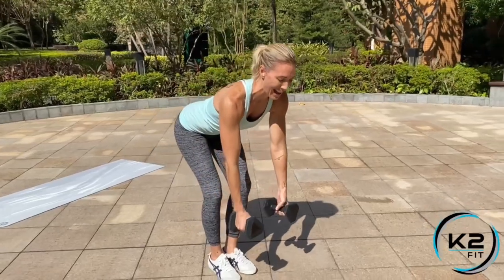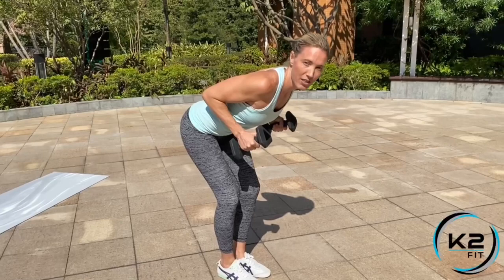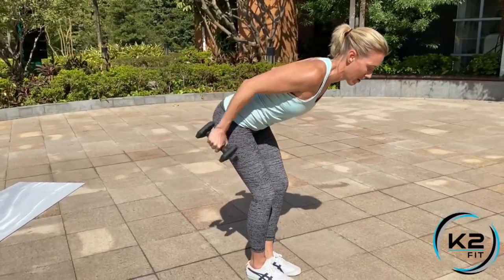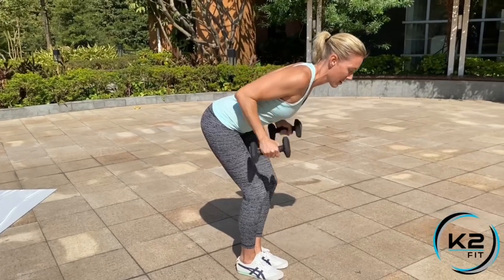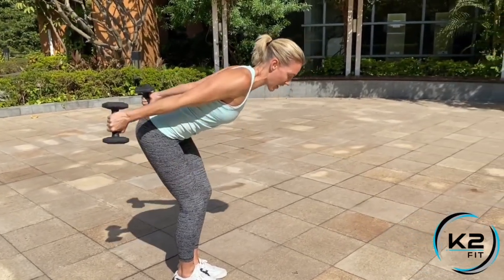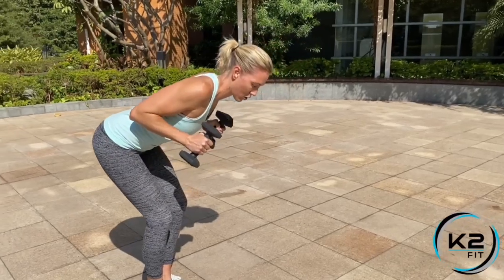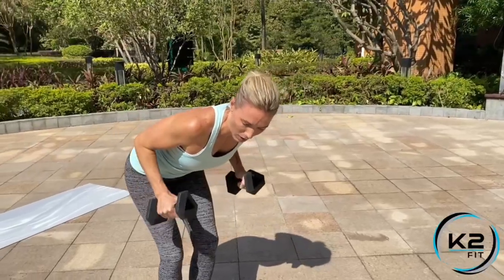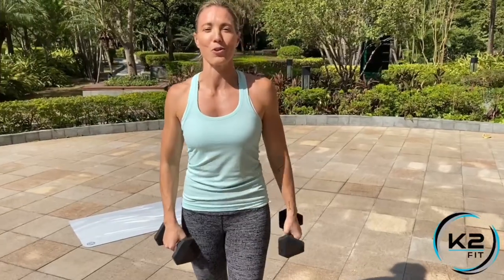Double DB Kickback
DOUBLE DUMBBELL KICKBACK: Triceps
1. Grab a dumbbell in each hand and bend at your hips until your torso is almost parallel to the floor, keeping your back straight.
2. Start by rowing the dumbbells to your starting position, elbows parallel and tight to your body.
3. Extend your elbows and squeeze the triceps as the dumbbell kicks back behind you. Keep your wrist tight and straight. 4. Slowly return to the starting position. Don’t let gravity do the work!